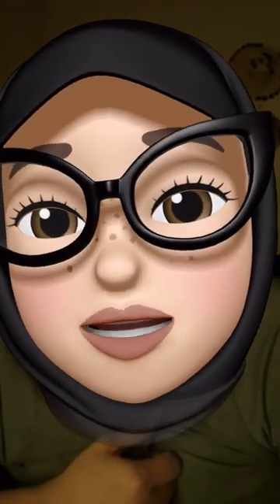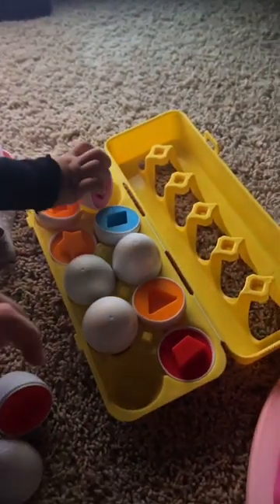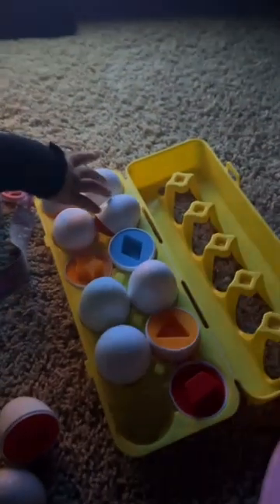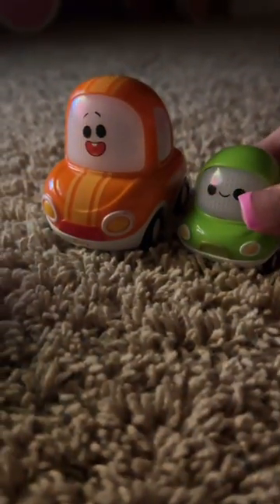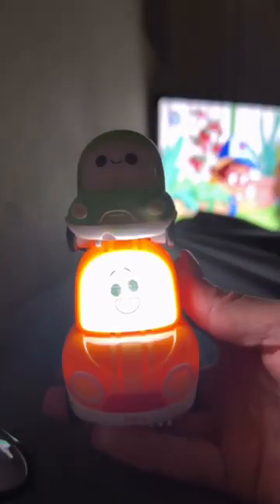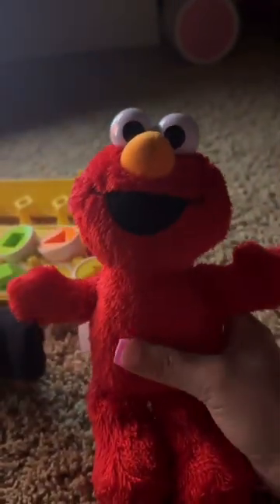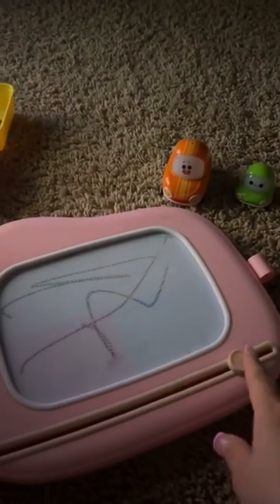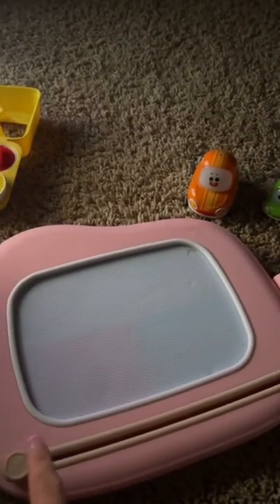Baby toys I’m obsessed with 🧸